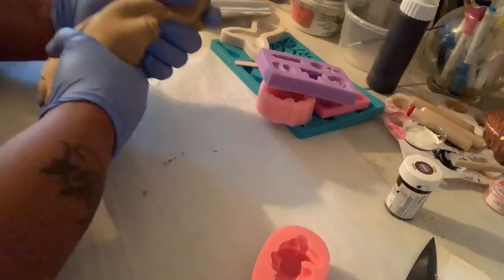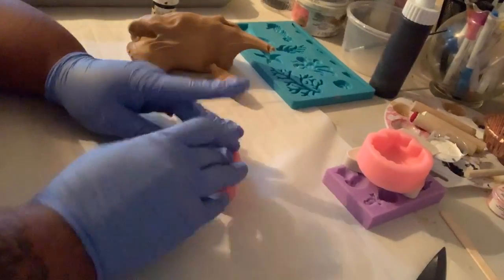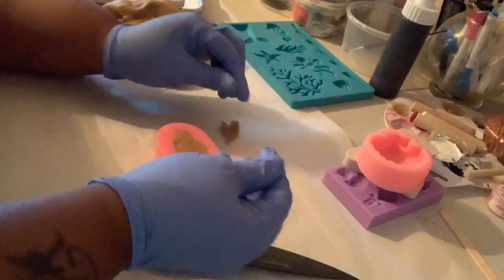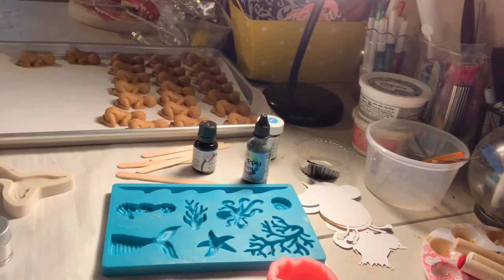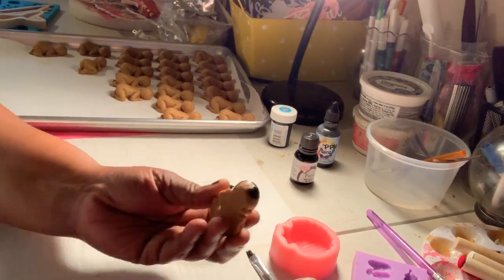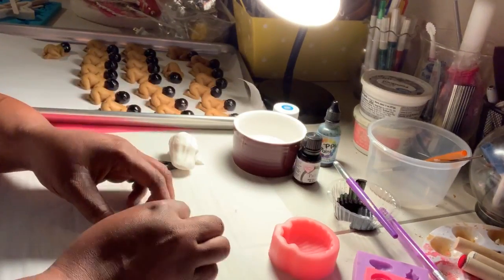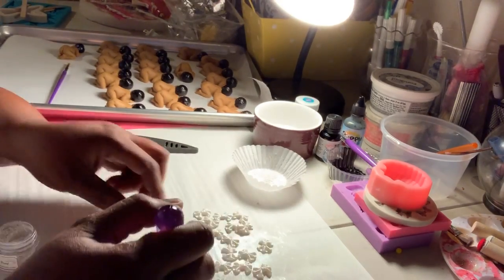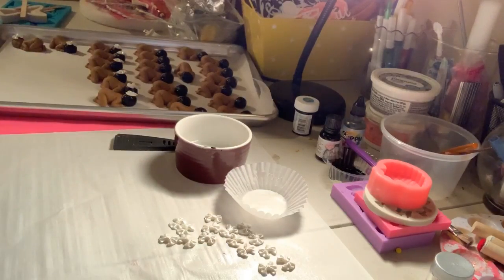Mermaid Theme Treat Tutorial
Full from start to finish on how to do mermaid treats for a baby shower